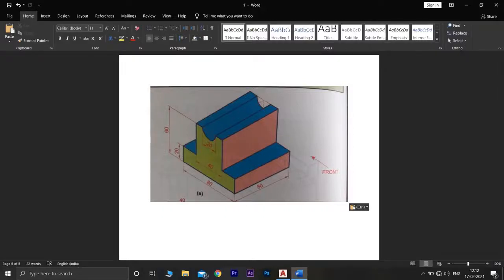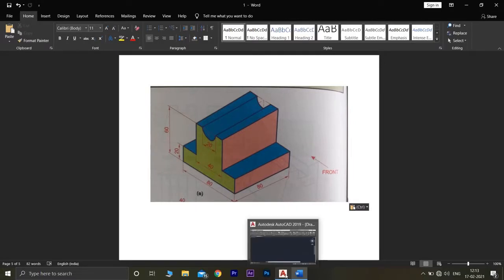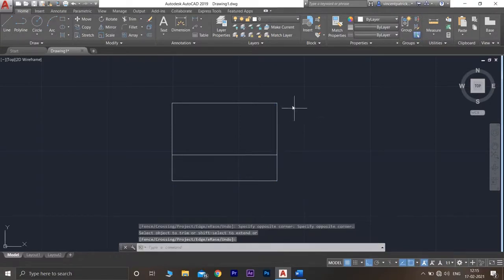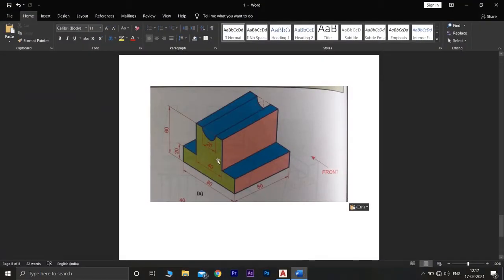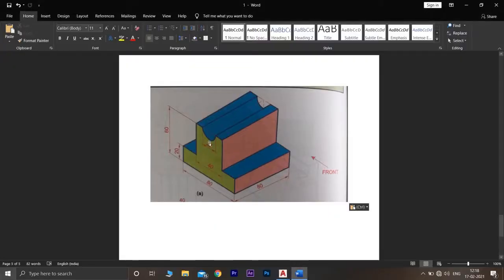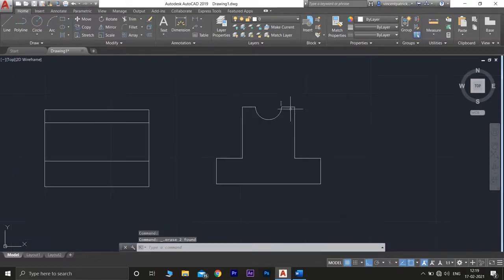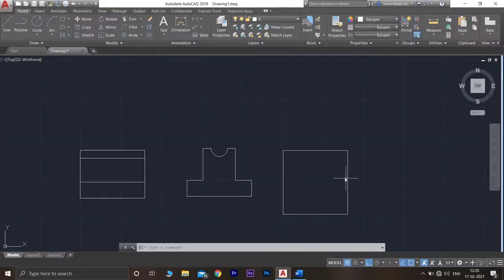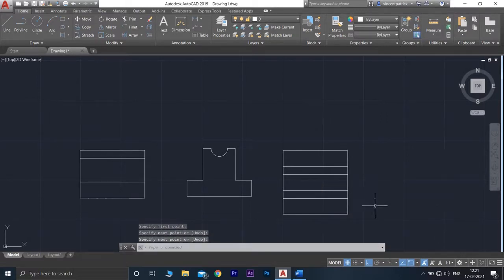orthographic views part 3 | Engineering graphics | Autocad Tutorial | schyuler plus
Orthographic views part 3 | Autocad tutorial | Engineering Graphics | Schyuler plus

Video and Editing: PATRICK

Camera : Sony cybershot